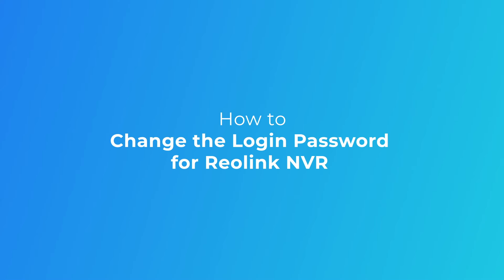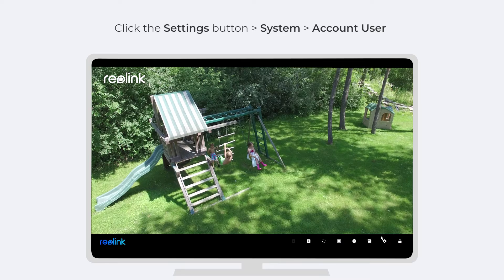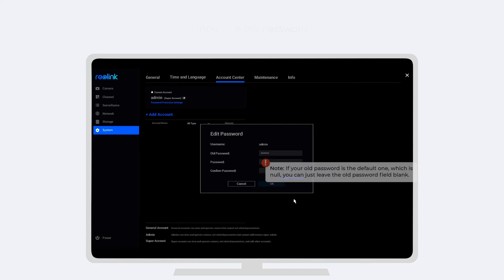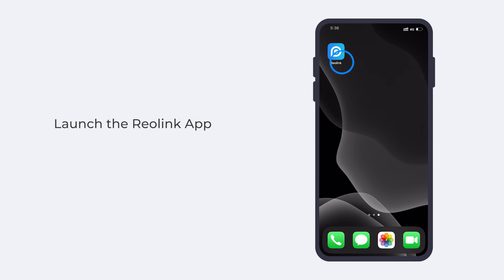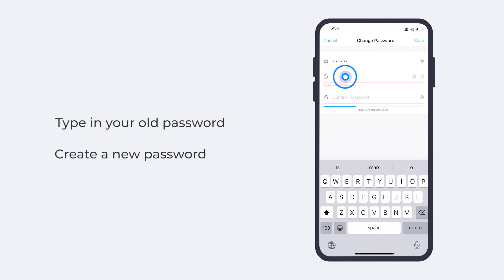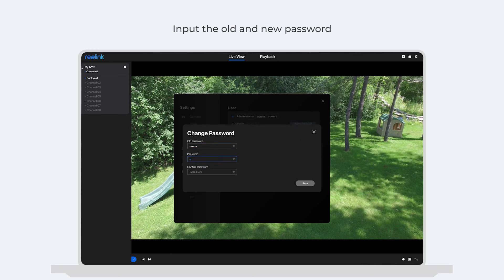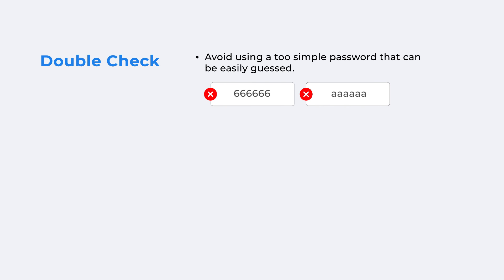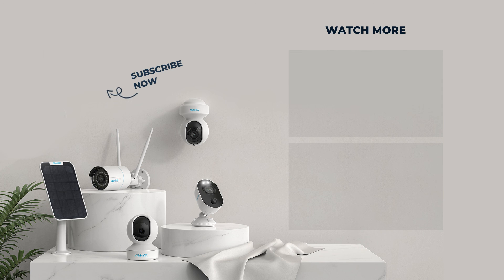How to Change the Login Password for Your Reolink NVR (1 Min)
This video is walking you through how to change the login password for your Reolink NVR in only 1 min via a monitor, via the Reolink App, or via the Reolink Client.

The login password is used to protect your devices from illegal access. In the following cases, your password may not perform its duty: your password is too simple that can be easily guessed by others; it is too complex to remember, or you have shared it with someone other than your family. To reset your NVR password to a more secure one, follow the video!

00:00  Intro

0:16 Method 1: Change the login password via a monitor
0:48 Method 2: Change the login password via the Reolink App
1:22 Method 3: Change the login password via the Reolink Client